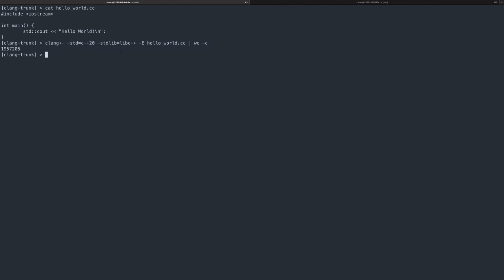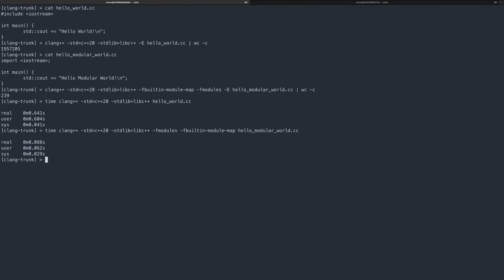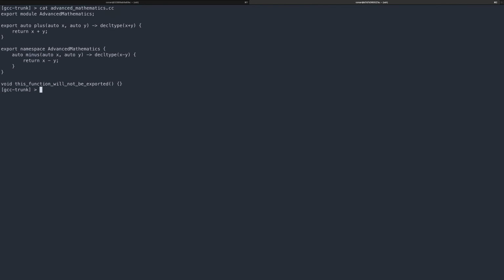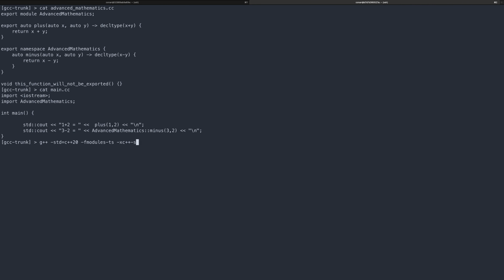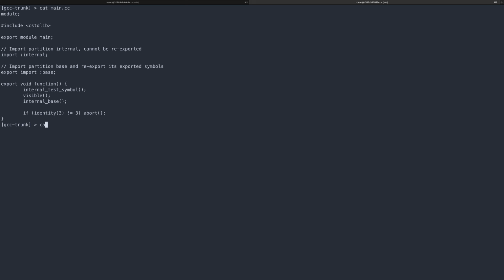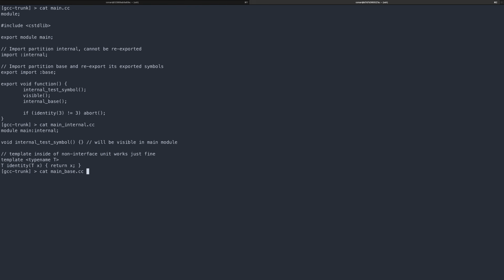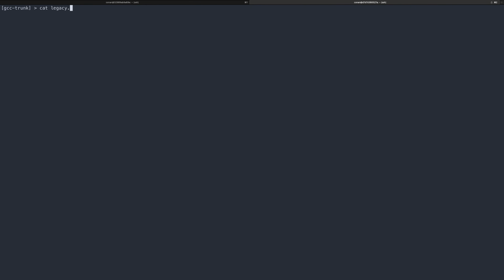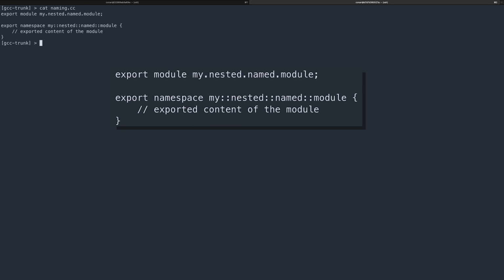C++20 Modules - A complete guide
In this video, we will go over one of the core features of C++20, C++ Modules.

Compilers and build systems are slowly starting to support C++20 modules. Perfect time for you to read this guide and benefit from the massive compilation speedups. This video reflects the state as of September 2021.